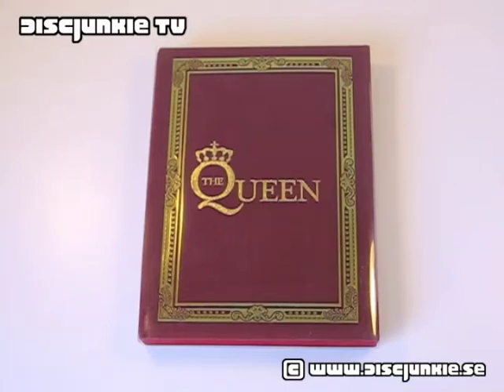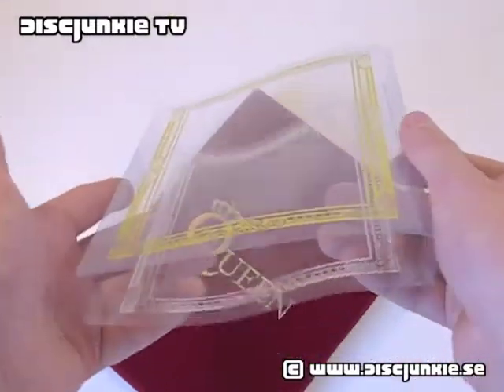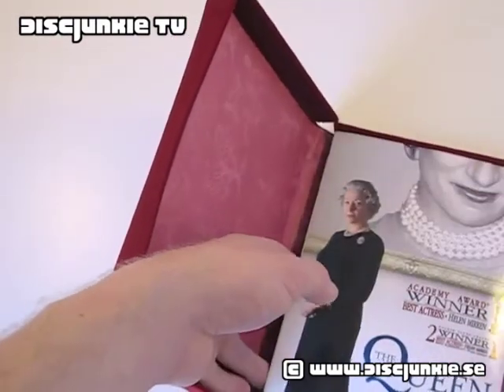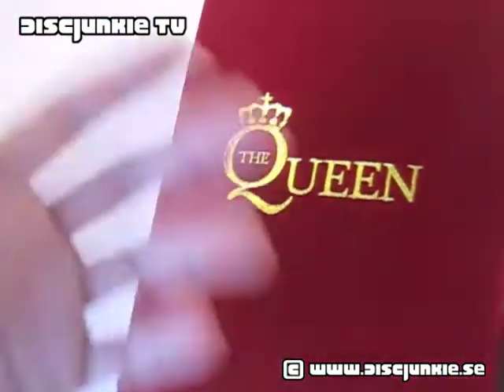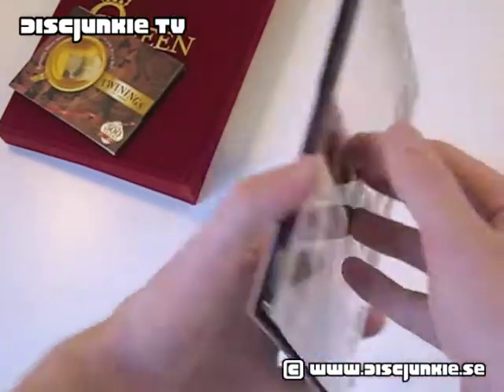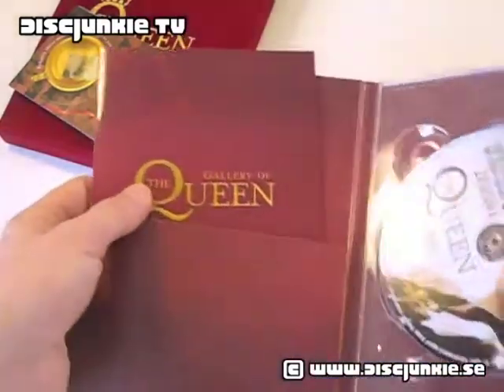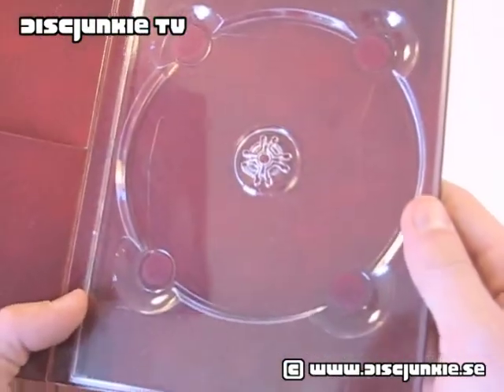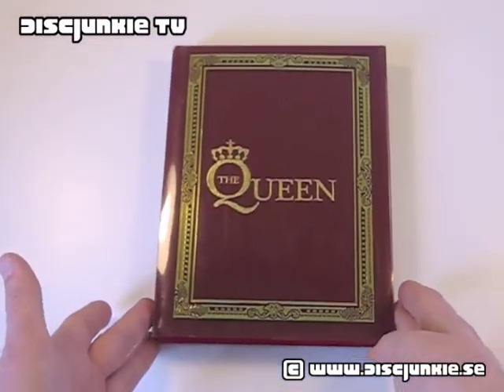The Queen | Limited Edition (R3TH)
Limited edition from Thailand.